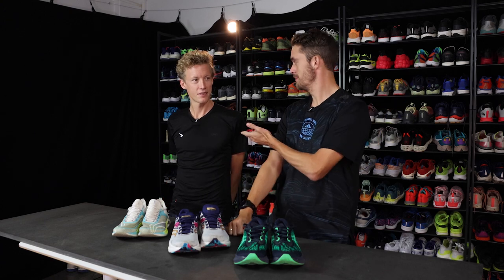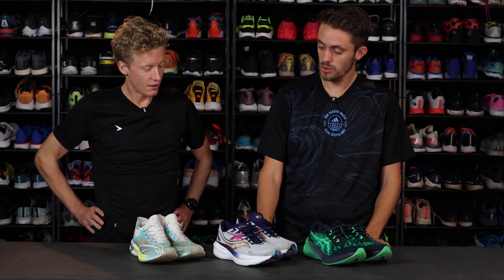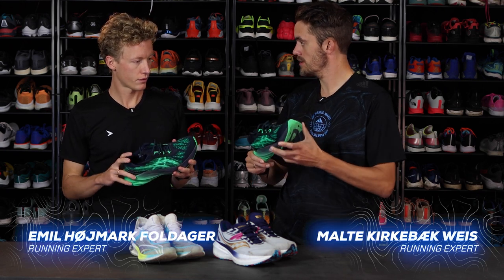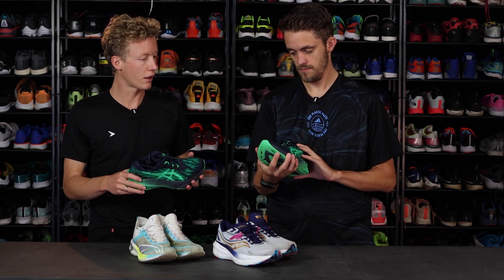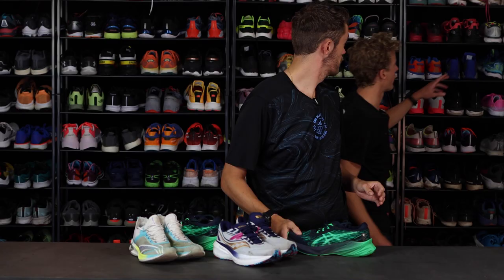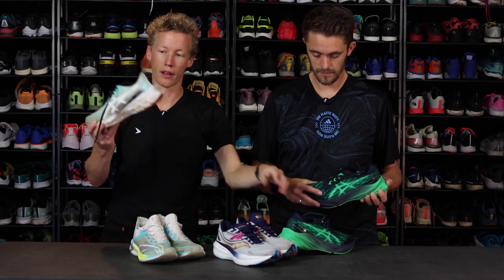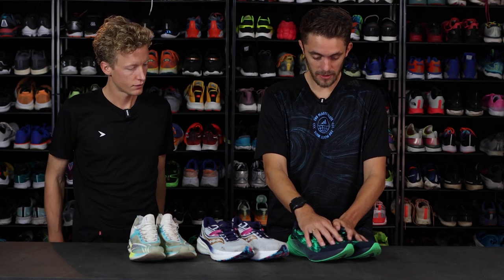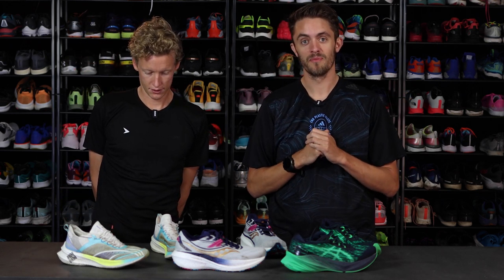Our favorite shoes rights now - 3 running shoes in our rotation!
We test a lot of running shoes. Some of them are just so good that we keep on running in them after we finished testing them. Here are Emil's 3 favorites right now.

Links to the shoe:
Asics Novablast 3